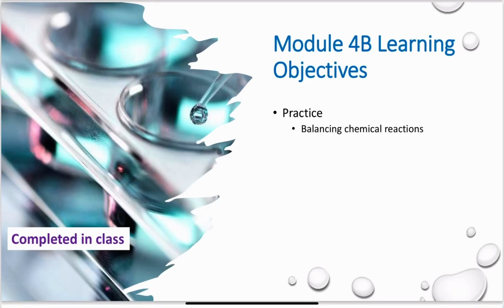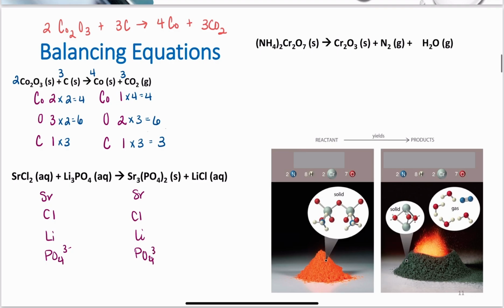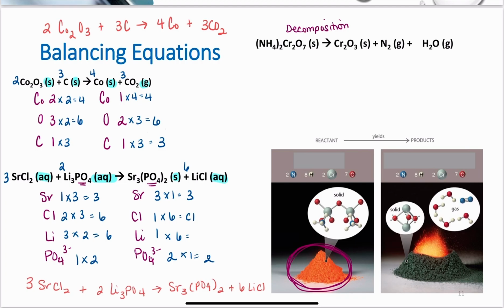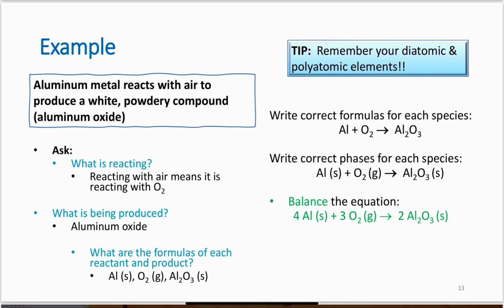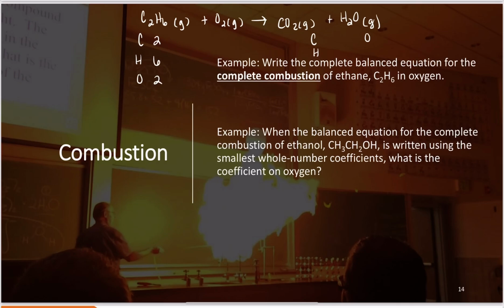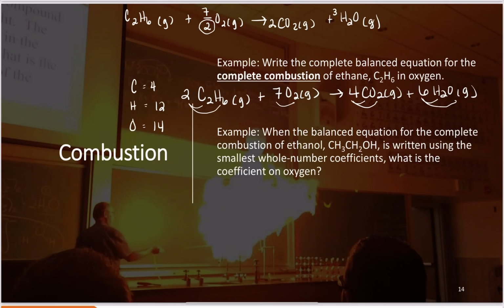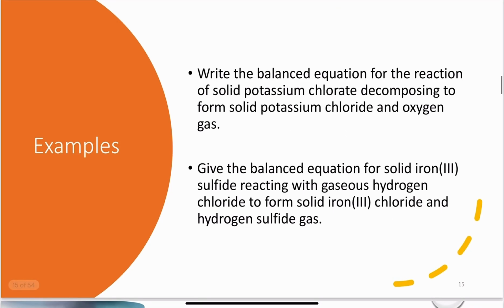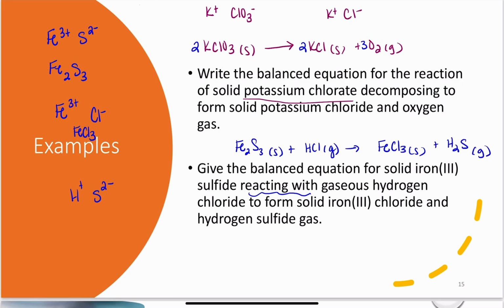Module 4B: Balancing Chemical Reactions